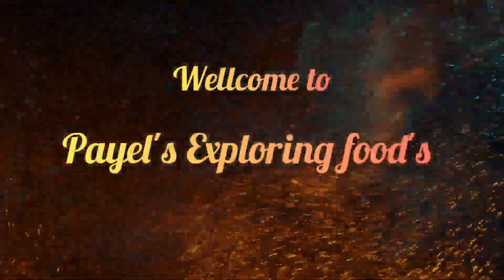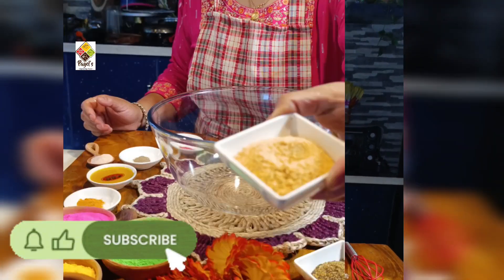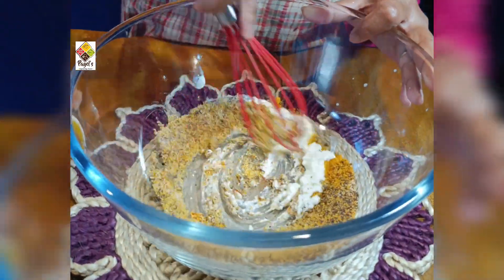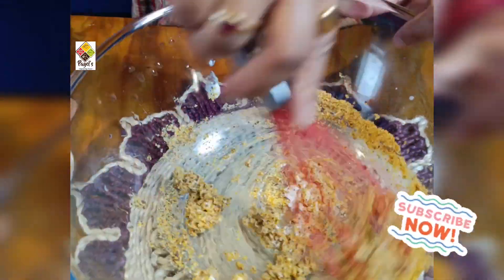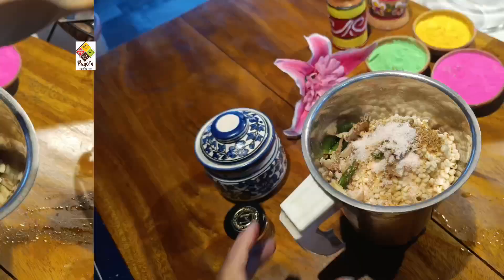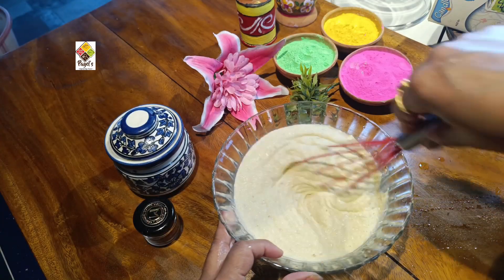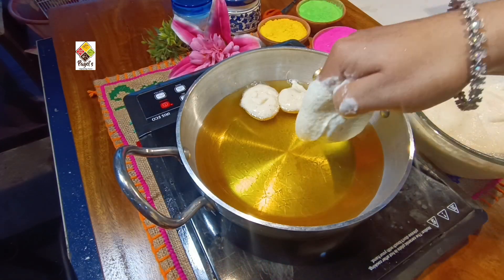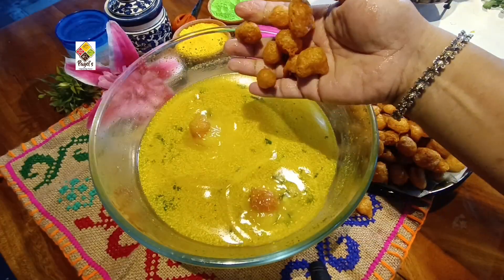Holi special Kanji vada recipe🧉. Traditional Rajasthani dish.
Holi special kanji vada recipe🧉.